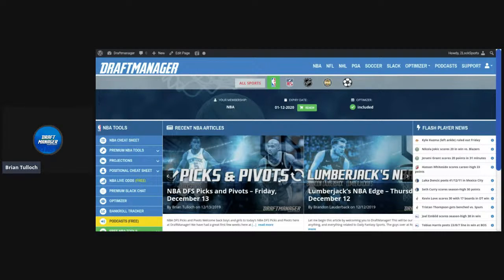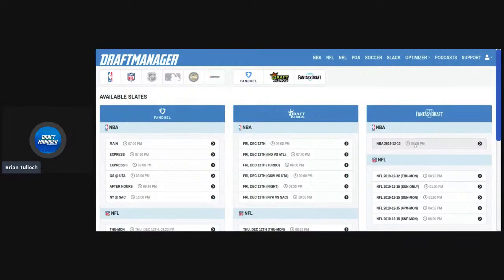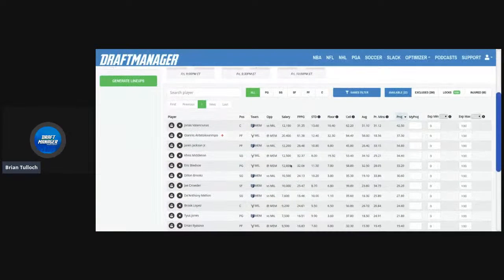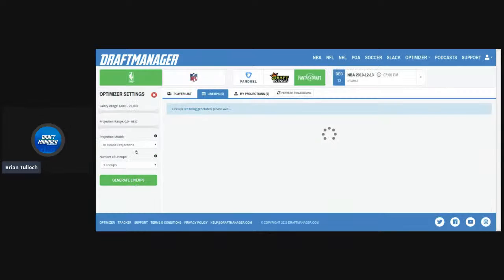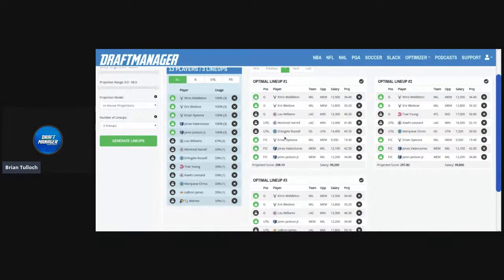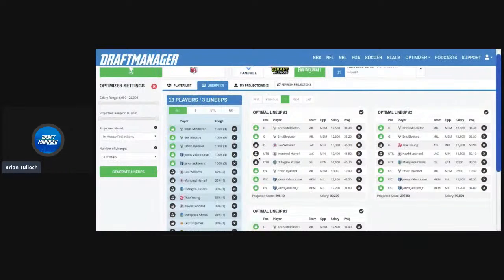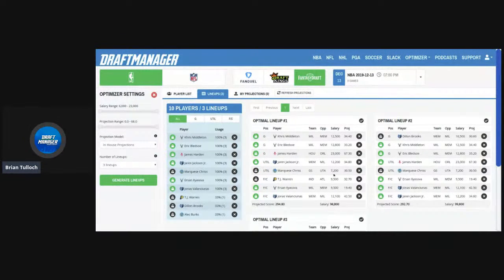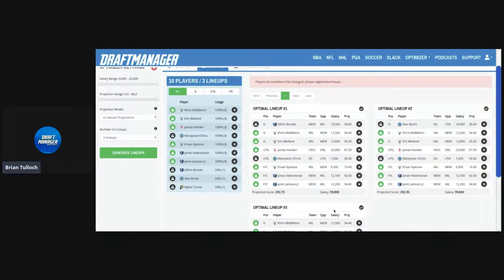NBA DFS Picks and Pivots - DraftManager Friday, December 13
Get set for tonight's NBA DFS slate with DraftManager as @2LockSports walks you through a Picks and Pivots first look!